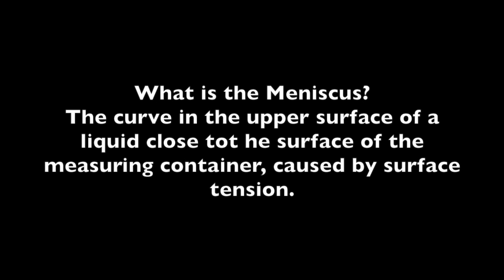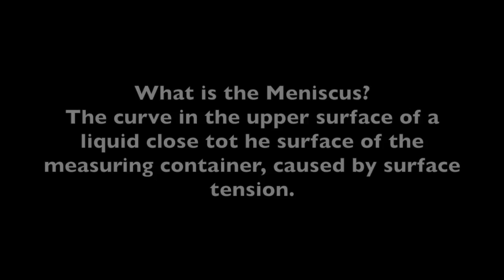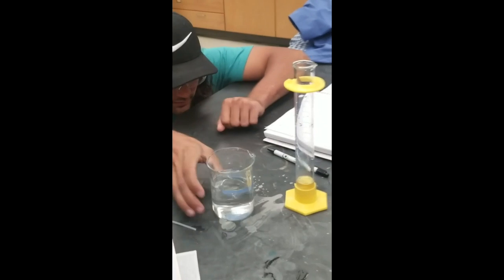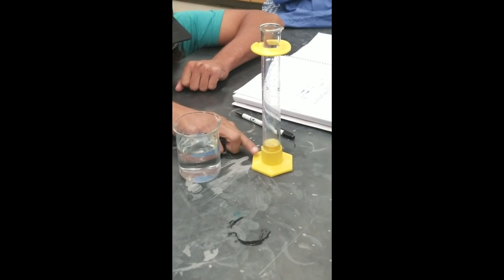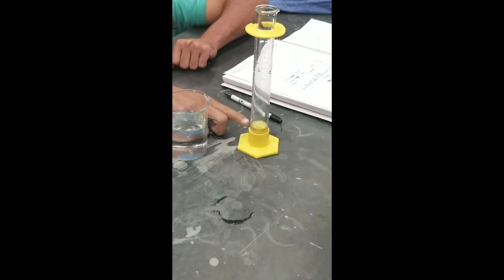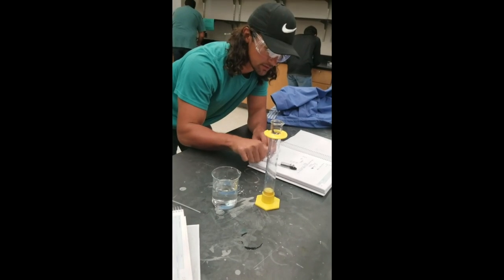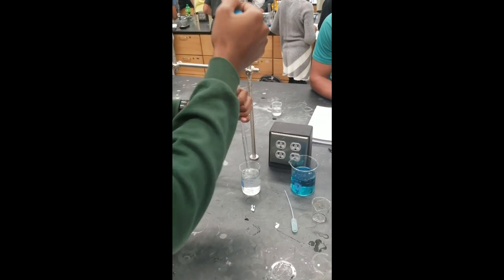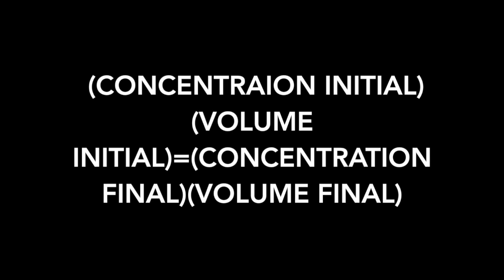UAB-Chem 116-Dilution Video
Chemistry 116 Lab Experiment (Dilution)